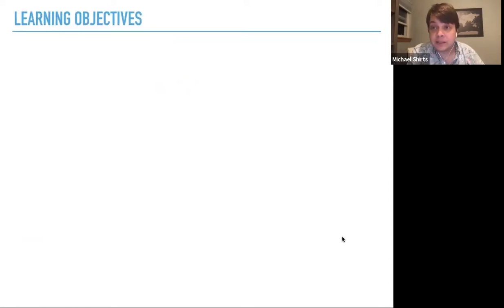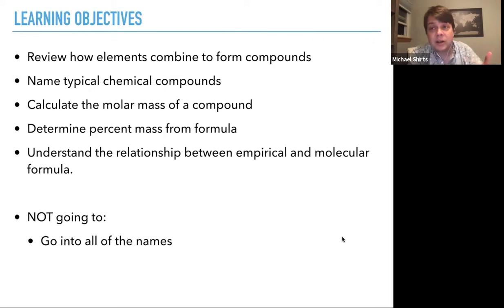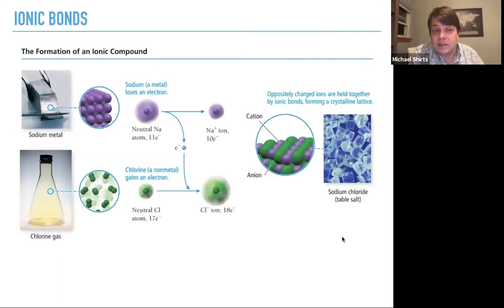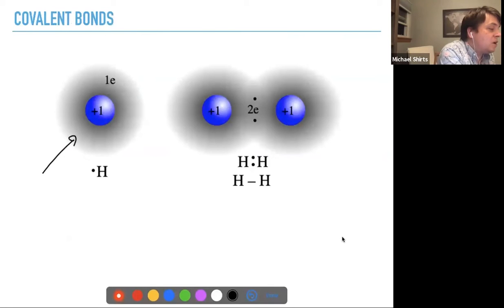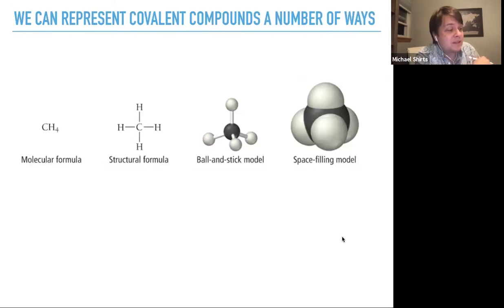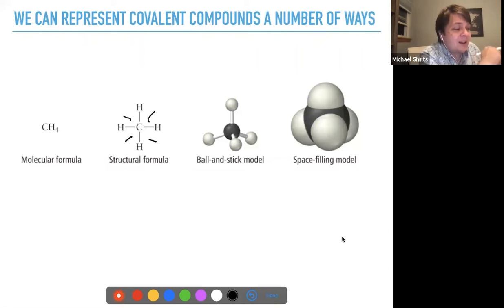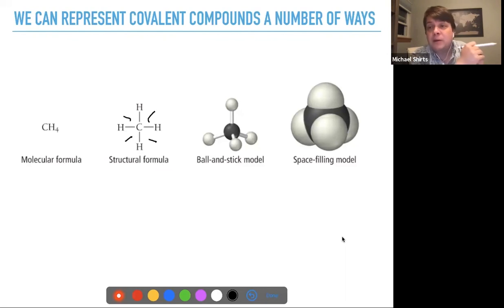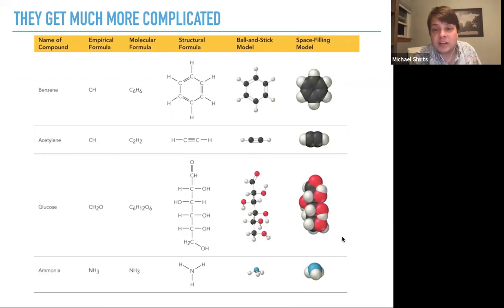How Molecules Form - General Chemistry - Michael Shirts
Forming molecules